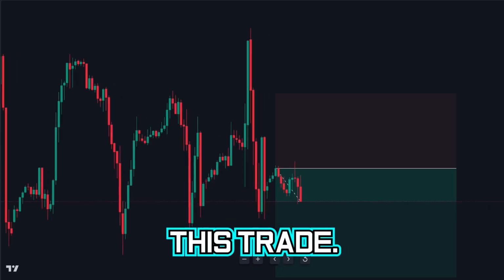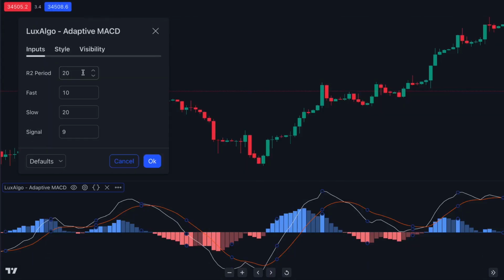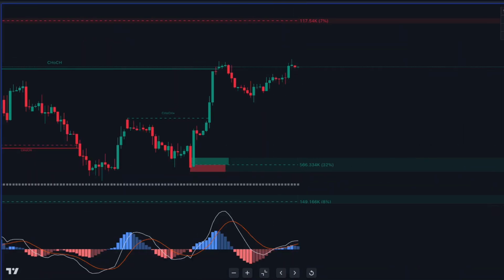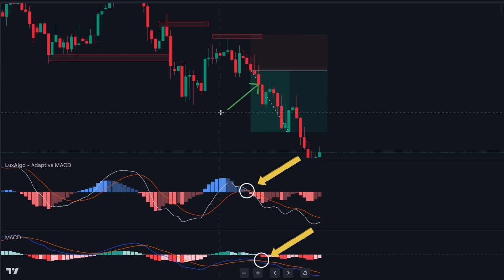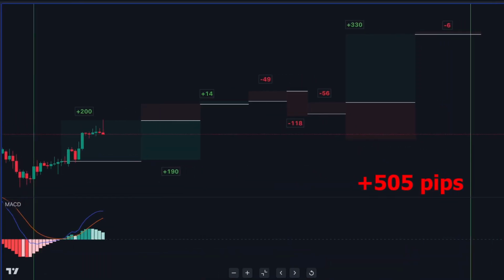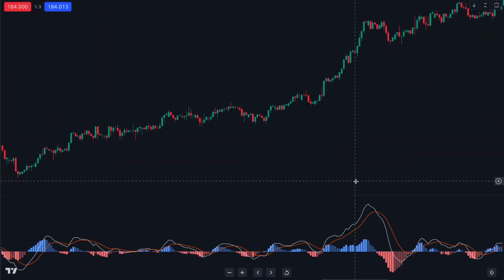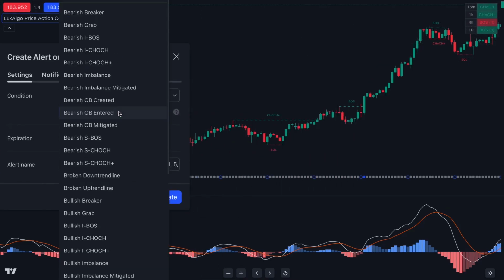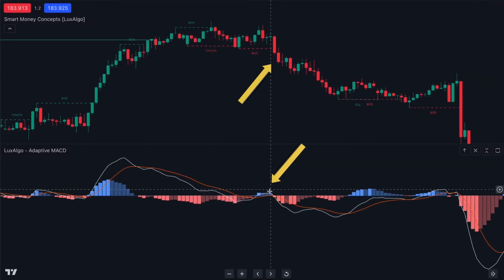100X Improved MACD Indicator Revealed: Better Signals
In this video we'll go over an enhanced version of the MACD indicator that enables users to identify trends, divergences, and reversals much faster than the traditional MACD. Additionally, we'll demonstrate how to combine this indicator with another tool that automates the process of identifying entries with alerts. This way, you won't need to spend as much time analyzing the chart, and you'll be promptly notified of the precise moments to execute a buy or sell.